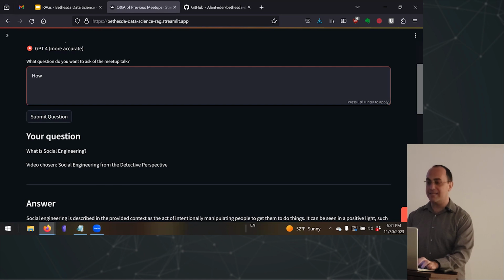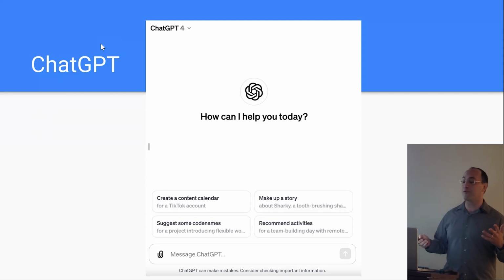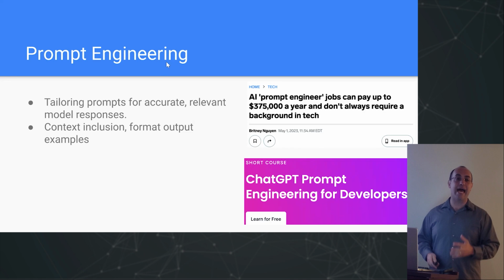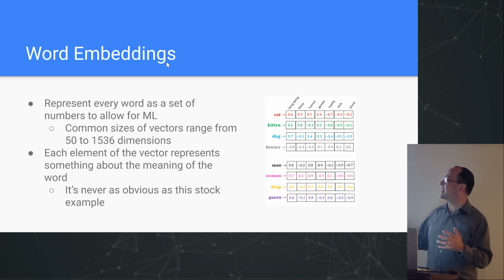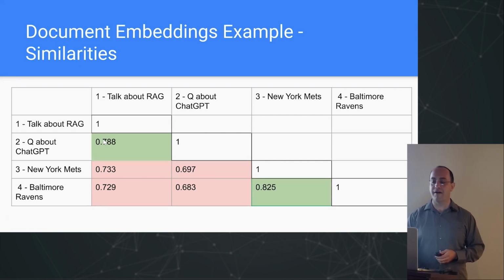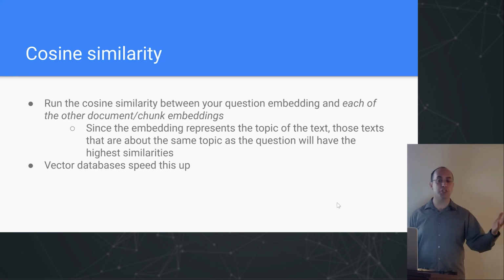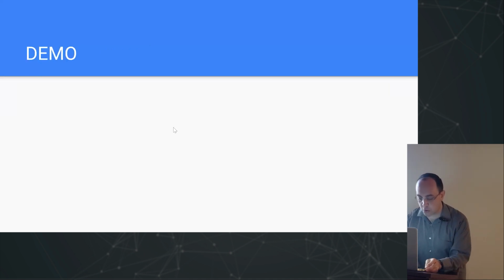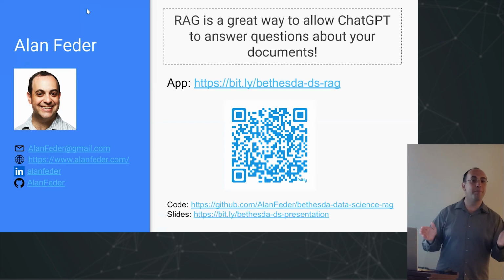RAGs to Richer Answers: Using ChatGPT to Query Documents & Limit Hallucinations (Alan Feder)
As the adoption of Large Language Models (LLMs) like ChatGPT has increased over the past year, there's been a growing interest in using these technologies to query existing documents and datasets. However, a notable challenge with ChatGPT is its tendency to hallucinate (aka "make stuff up"), leading to reliability issues. Furthermore, developing a custom chatbot is impossible for everyone except the largest tech companies. This has brought Retrieval-Augmented Generation (RAG) to the forefront as a solution to these issues. In this presentation, data scientist Alan Feder will provide an overview of RAG, explain how it operates, and discuss the essentials for creating your own RAG system.

About the speaker:
Alan Feder is a data scientist with over a decade of experience in machine learning, artificial intelligence, and statistics. He is excited about using machine learning technologies to unlock insights and tackle problems. Alan is also an adjunct professor at the University of Baltimore, teaching business analytics.